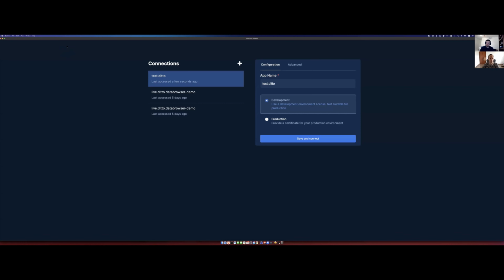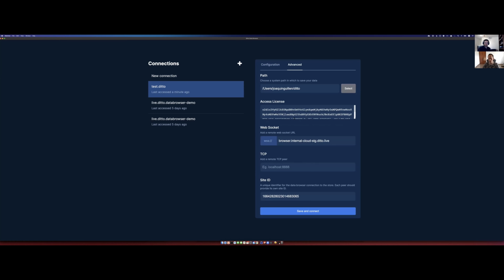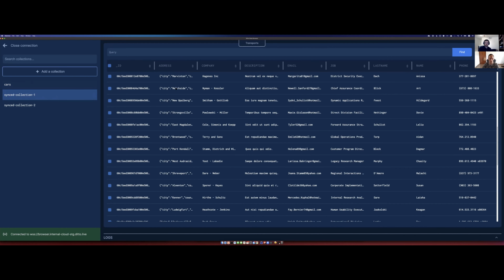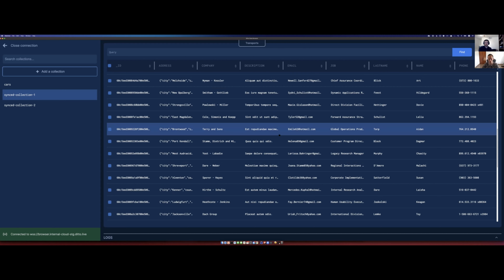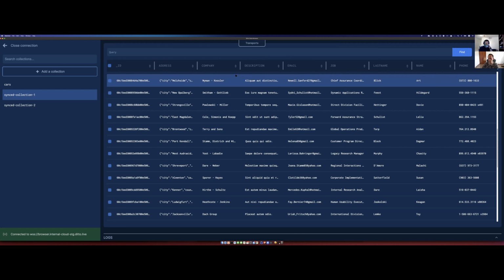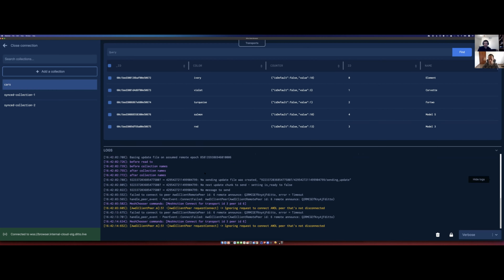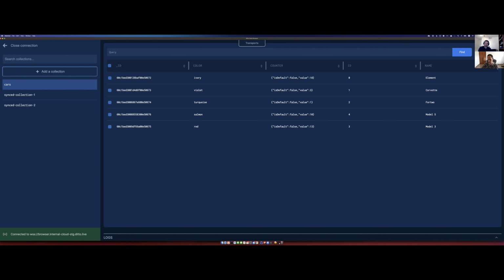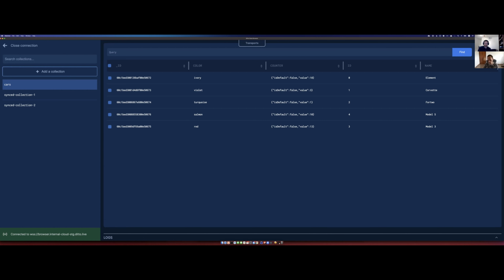Ditto Dev Discussions - The Data Browser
Interview with Ditto Dev Joaquín Guillen about the new Data Browser. Also, an in-depth live demo of the interface and features.